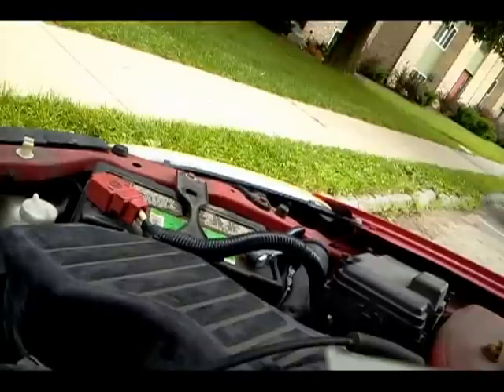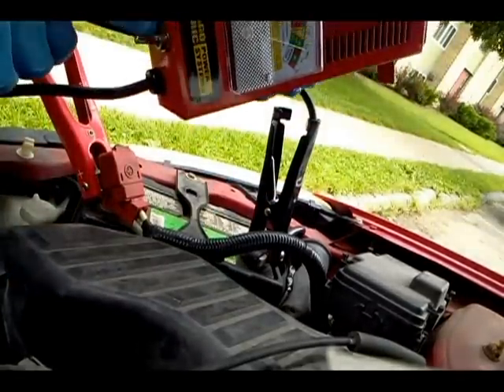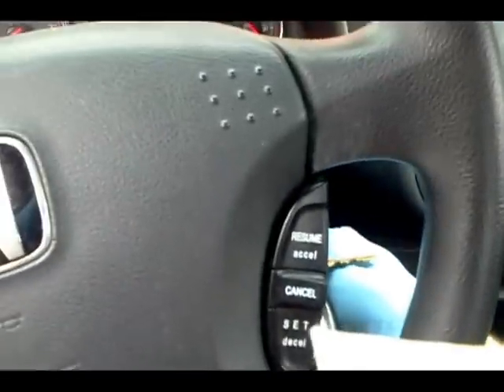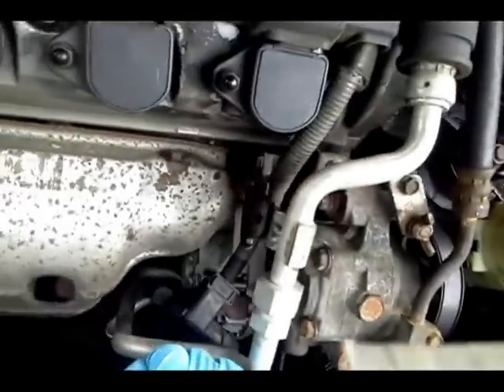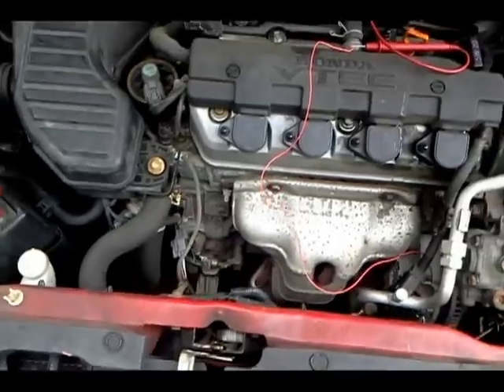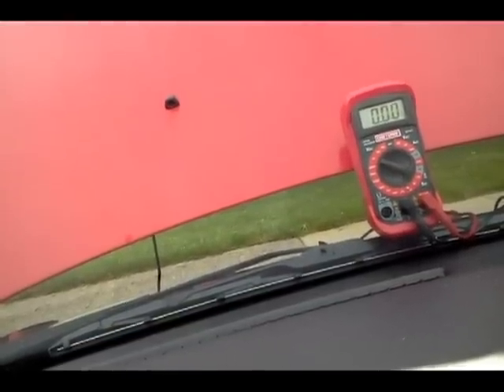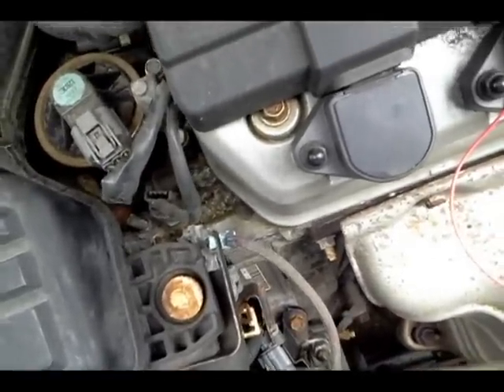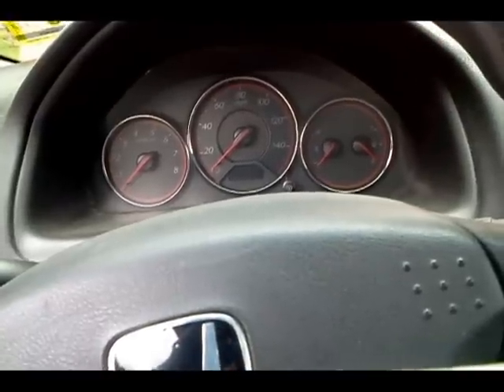How to Fully Check your Cars Electrical System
In this video I show you how to fully check your cars electrical system, as well as some diagnostics for a "Check Battery Light."